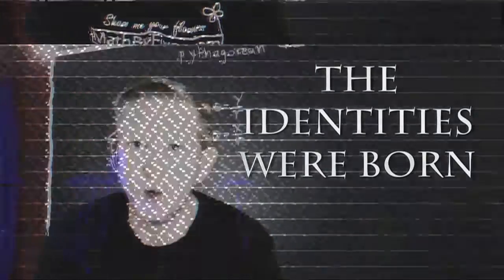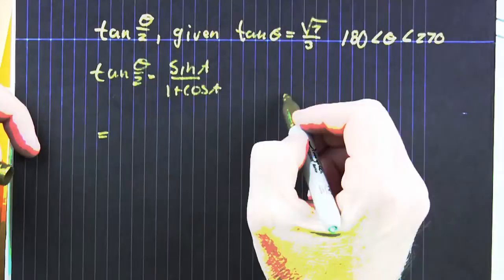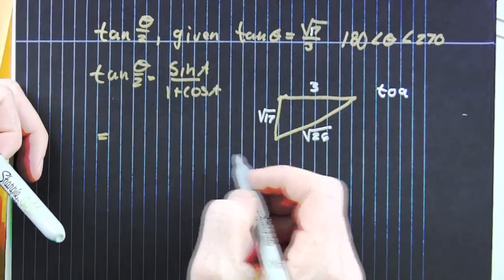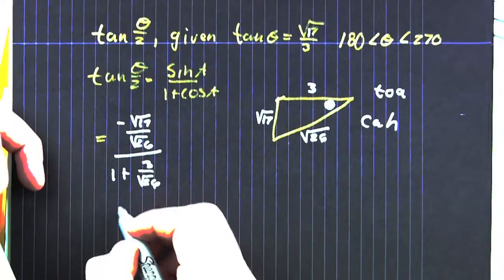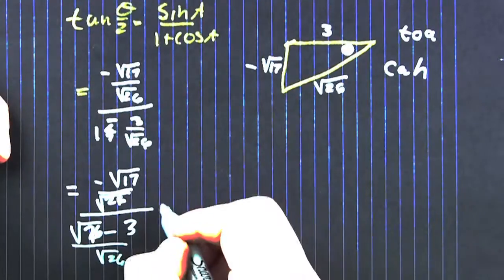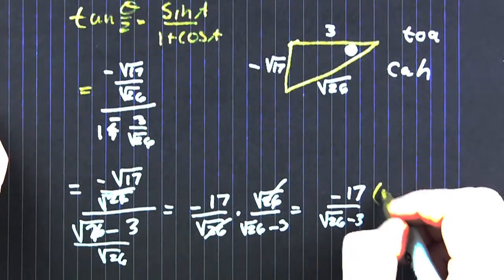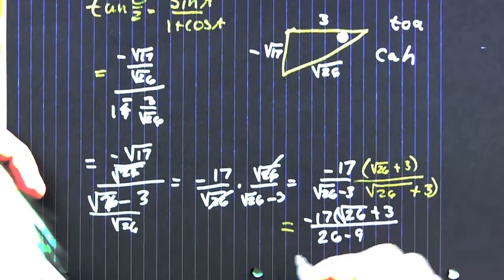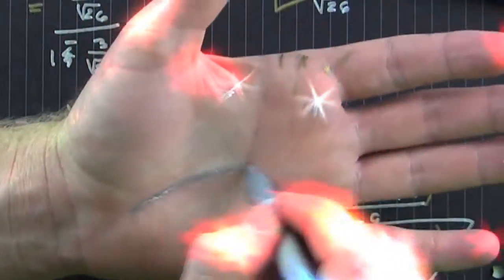Evaluate tan(x/2) given tanx